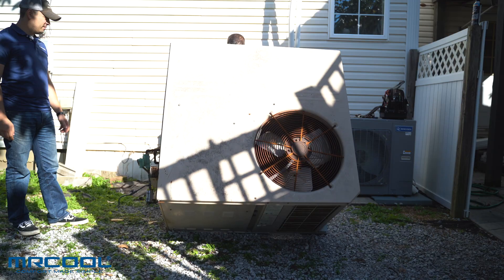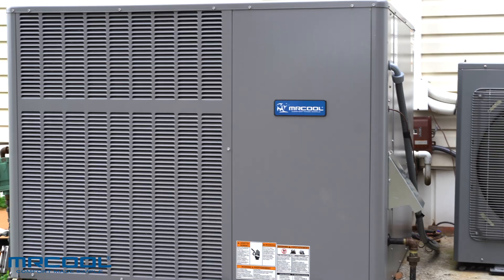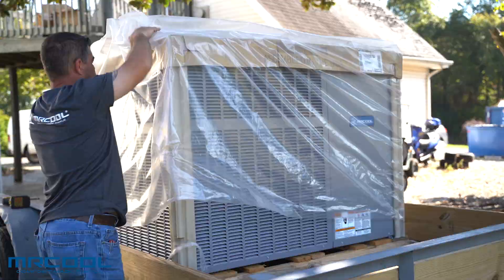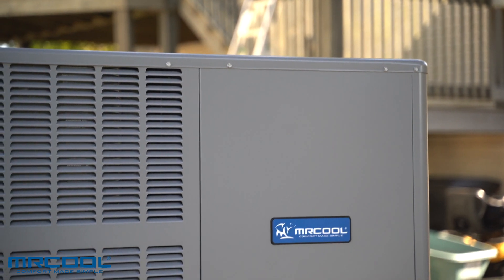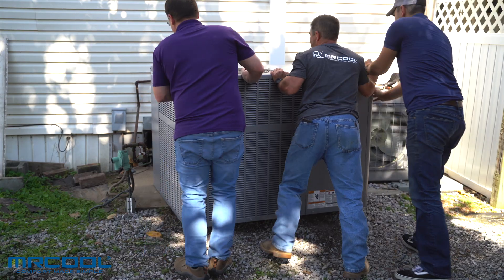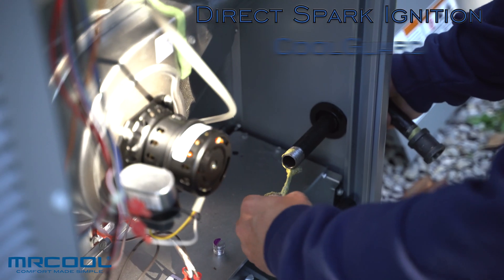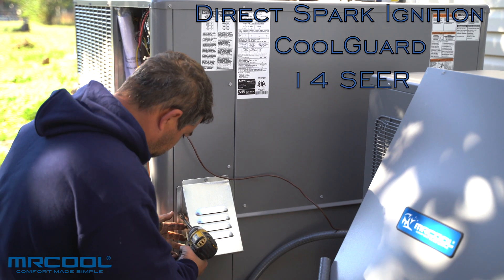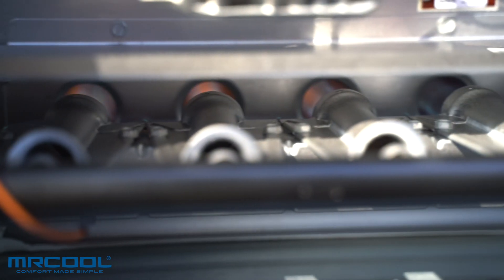MrCool Signature Series Gas Pack Installation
This winter, be sure your heating system is up to the task. When it's time to get rid of your old gas pack, look no further than the MrCool Second Generation Signature Series Gas & Electric package units.

It's the perfect solution for heating and cooling your home. This unit is available in two-ton, all the way to five-ton capacities. It also comes with a 10-year parts limited warranty.

This unit was designed for easy installation and conversion kits are available to convert your MrCool Gas Pack from natural gas to liquid propane. With features like direct spark ignition, advanced corrosion resistance with the CoolGuard, and 14 SEER efficiency, the MrCool Signature Series Gas & Electric package unit will heat and cool your home for years to come.